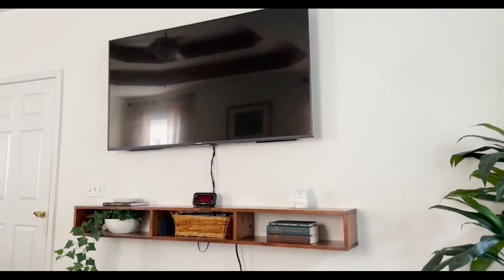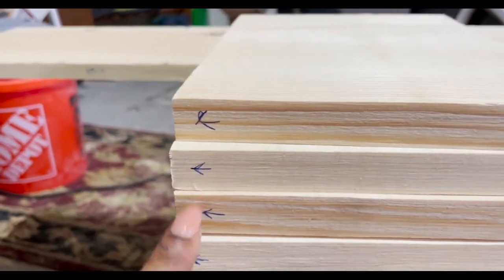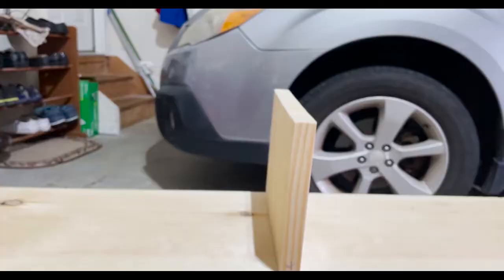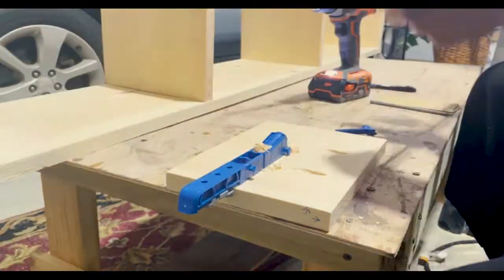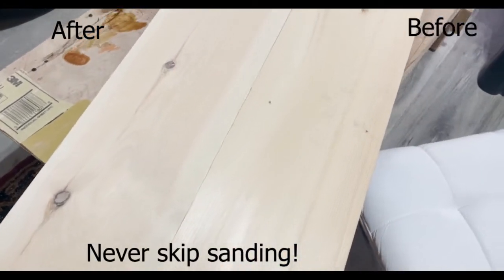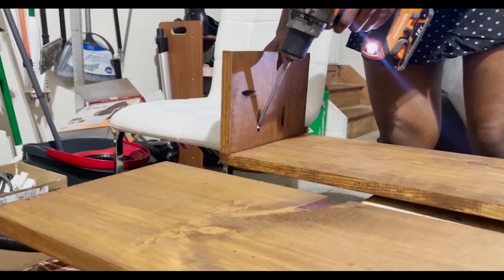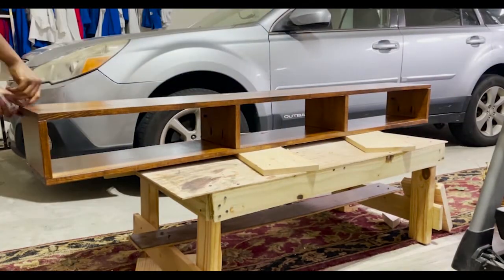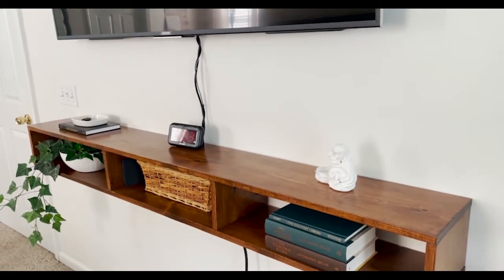Pinterest Inspired Floating TV Shelf | Renovating My Parent’s Bedroom Ep. #3 | Weekend DIY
In this video, I took you on a journey with me to make a floating TV shelf or console or whatever you want to call it. It’s a good beginner woodworking DIY project. I hope you enjoyed the video!

★ Lakey Inspired - By the pool, Visions, Chill Day

DIY, home decor, aesthetic, pinterest, cozy, build,